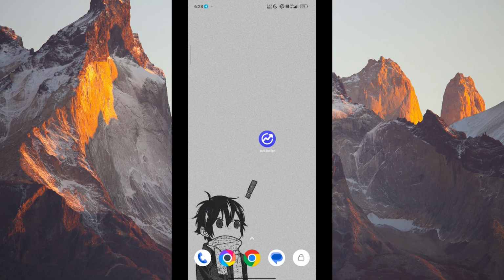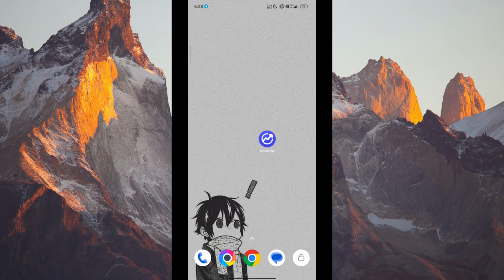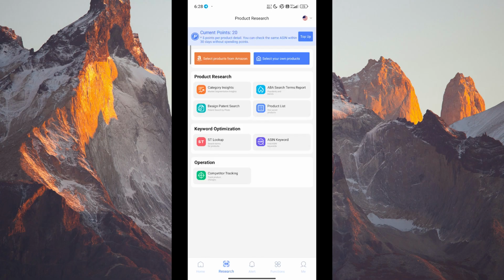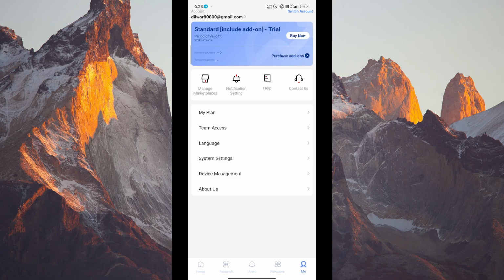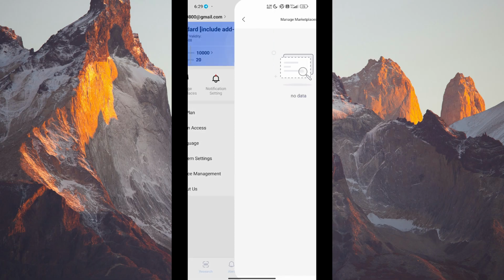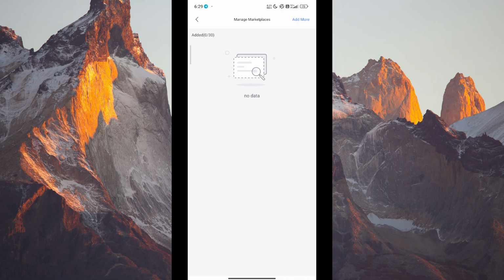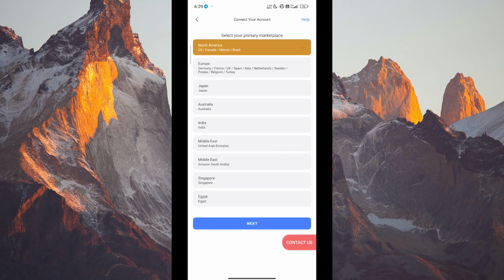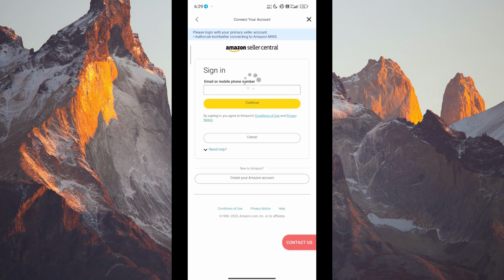How to connect your EGYPT amazon seller account on tool4seller [LATEST]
In this video, we'll guide you through the latest steps to connect your Egypt Amazon seller account to Tool4Seller. Whether you're looking to analyze sales data, track inventory, or optimize your business, this tutorial will help you seamlessly link your account for better insights.

Join us as we explore the features and best practices for integrating your Amazon Egypt seller account with Tool4Seller.